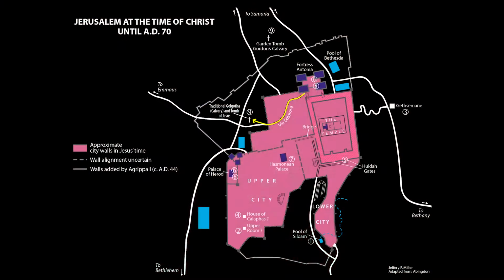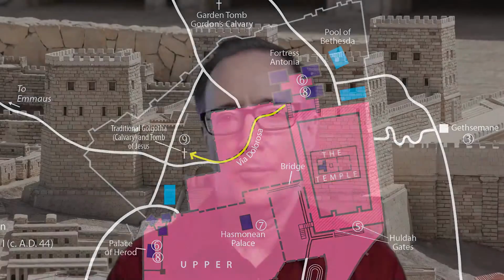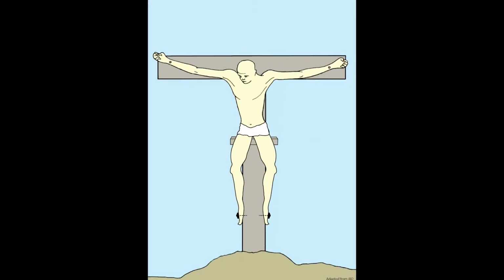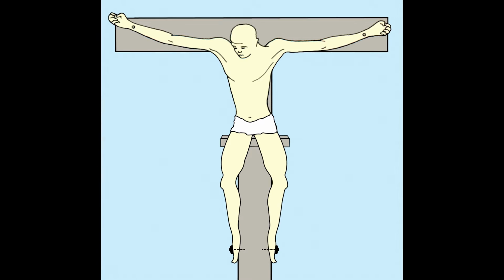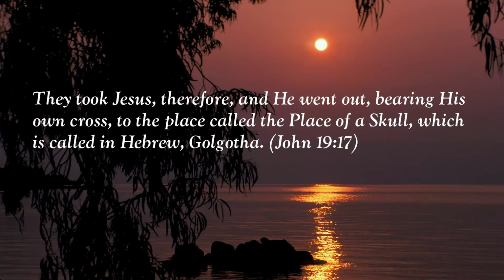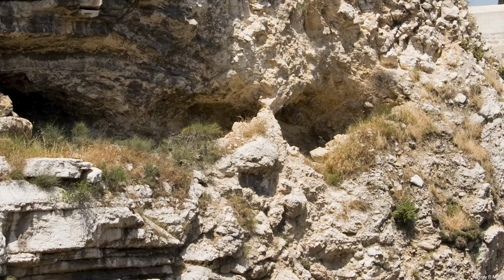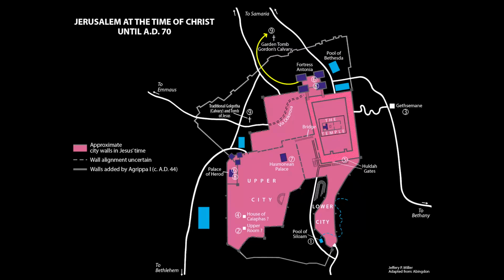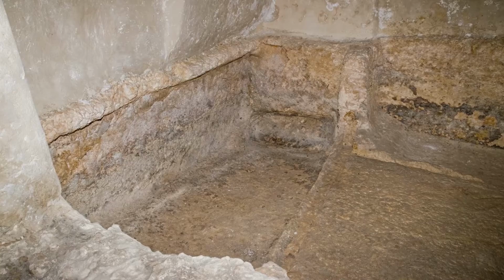S07 Teaching 11c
Video: Part C of Jeff Miller's lesson on Jerusalem-Part 2.